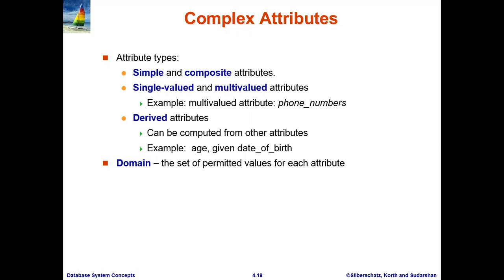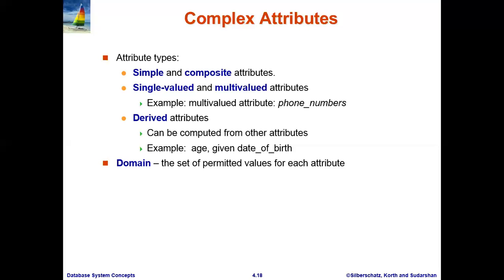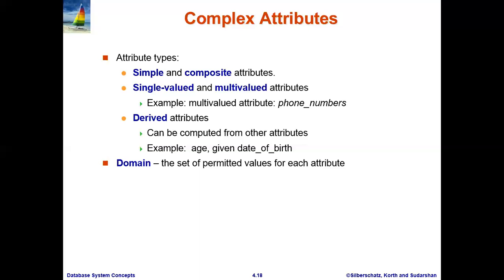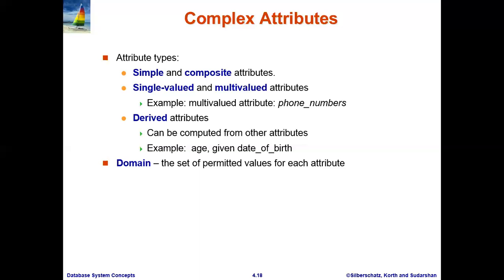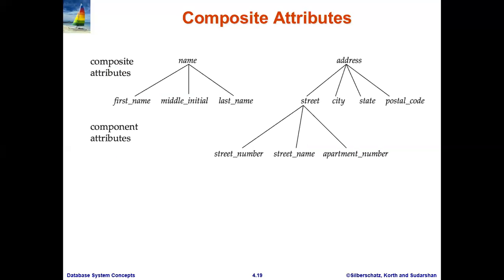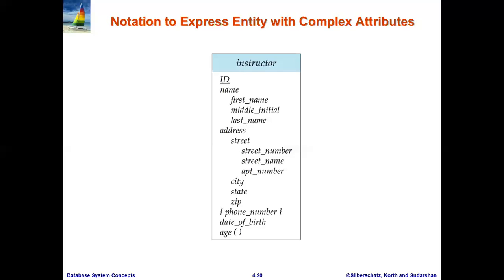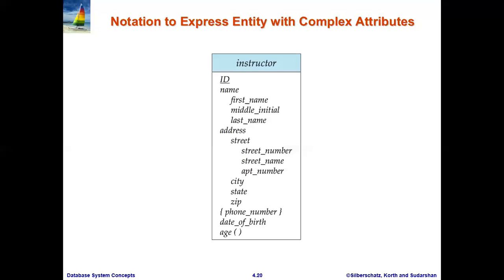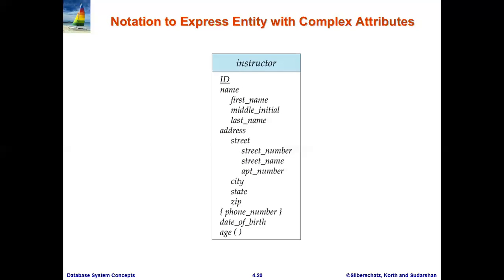DB CH 2 L6 3 Single & Multivalued Attributes